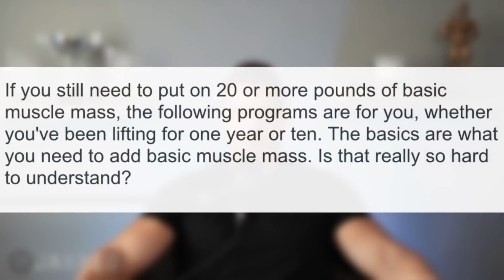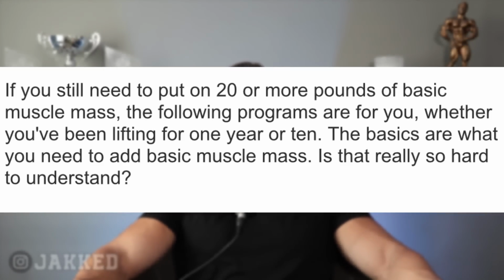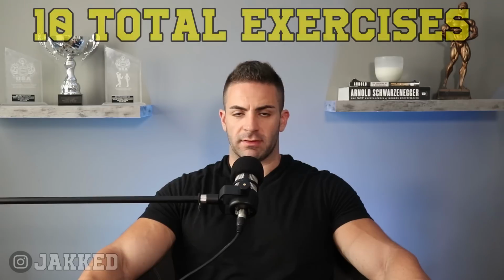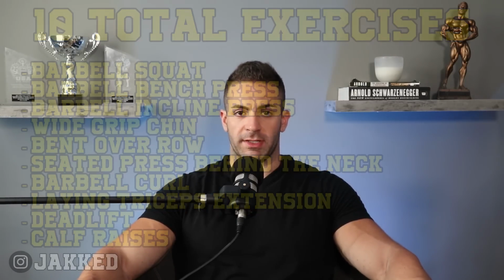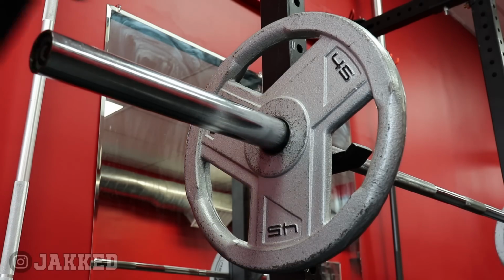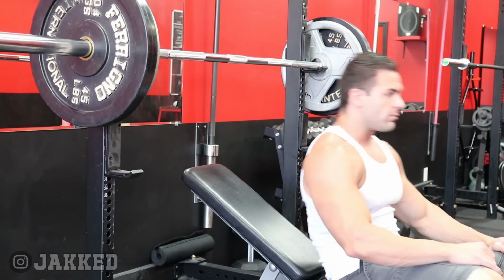This is EXACTLY How Old School Bodybuilders Built Mass!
All of my programs can be found below!

*Build massive arms using proven old school bodybuilding training methods*

This is EXACTLY How Old School Bodybuilders Built Mass! - Old School Mass Gain